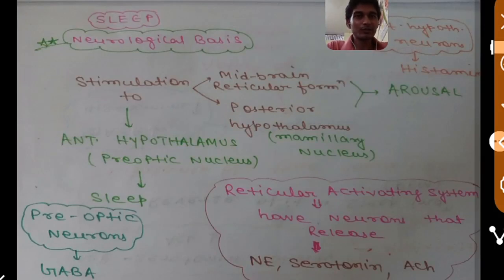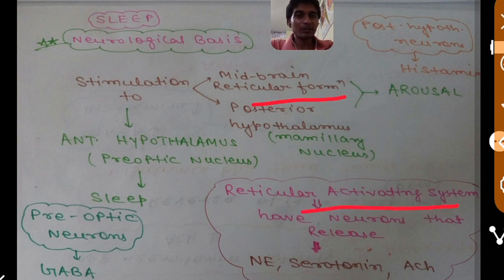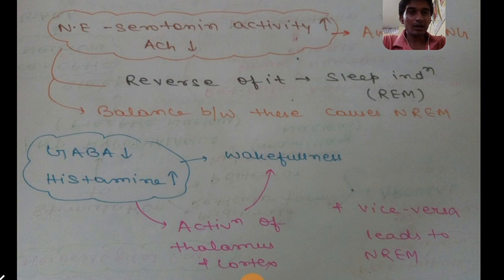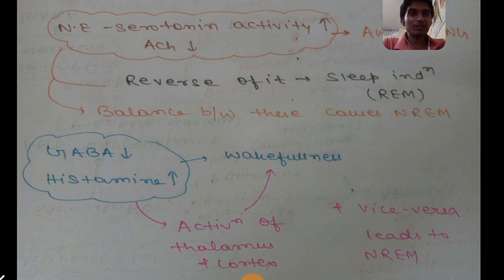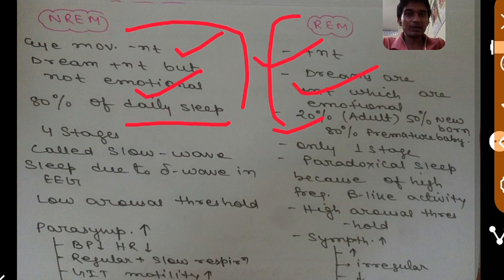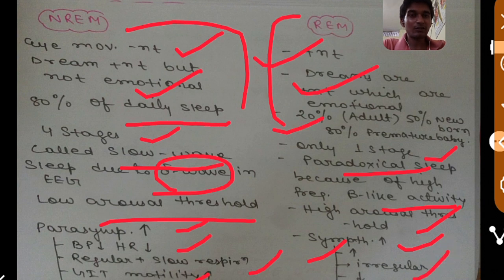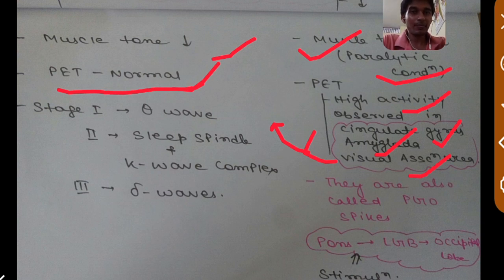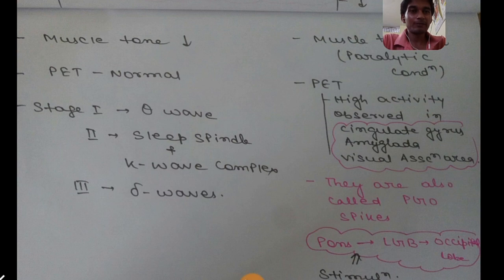SLEEP TYPES- REM and NREM - NEUROLOGICAL BASIS OF SLEEP.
Differnces bw REM AND NREM
NEUROLOGICAL BASIS OF SLEEP..